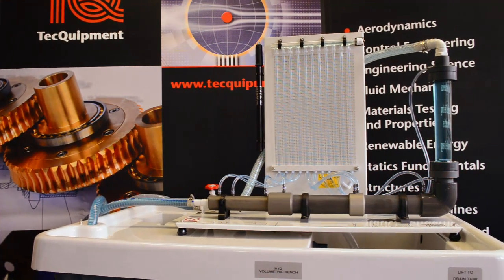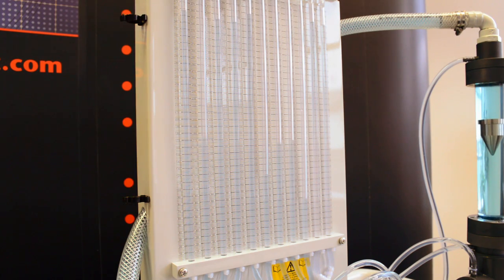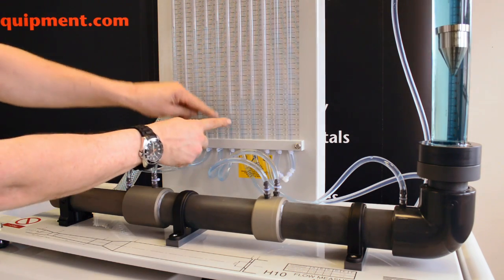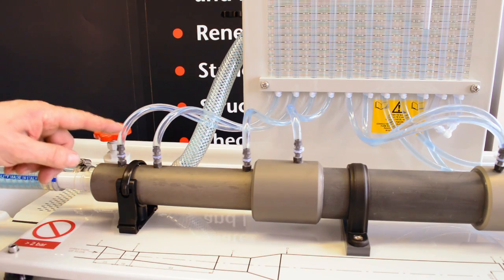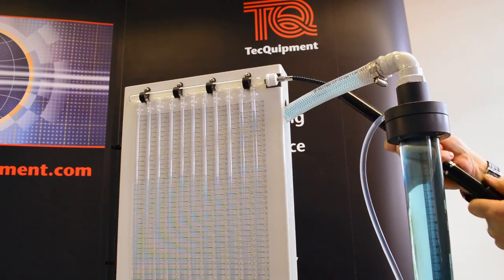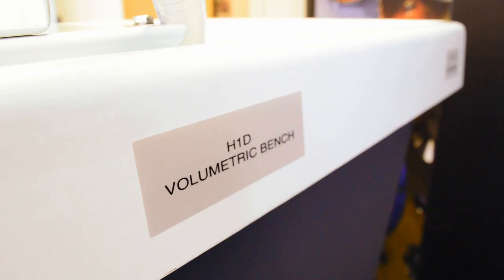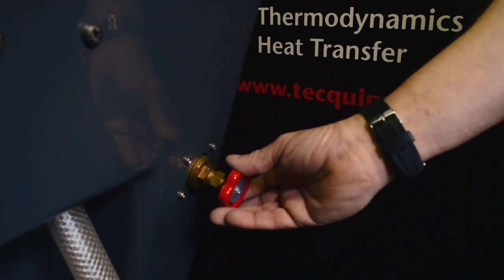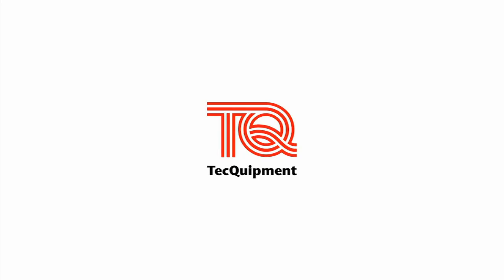Flow Measurement Apparatus (H10) | Fluid Mechanics Principles by TecQuipment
Investigates different ways of measuring flow including a Venturi meter, an orifice plate and a rotameter. Explore essential fluid mechanics principles with TecQuipment’s Flow Measurement Apparatus (H10). This versatile teaching tool enables students to understand the methods of measuring fluid discharge while applying Bernoulli’s equation and the steady flow energy equation.

Key features and learning outcomes:
- Flow Measurement Techniques: Compare Venturi meters, orifice plates, and rotameters for discharge calculations.
- Pressure Analysis: Measure head losses through different components, including rapid enlargement and 90-degree elbows.
- Interactive Design: Incorporates pressure tappings and a horizontal pipe for comprehensive studies.
- Hydraulic Bench Integration: Designed for use with TecQuipment's Hydraulic Bench (H1F) for precise liquid service and flow rate evaluation.
- Comparative Analysis: Evaluate the advantages, disadvantages, and potential applications of various measurement devices.

Ideal for fluid mechanics laboratories, the H10 offers hands-on experimentation to deepen understanding of fluid flow dynamics and measurement techniques

00:00 - Introduction to the Flow Measurement Apparatus (H10)
00:15 - Key Principles: Bernoulli’s and Energy Equations
00:30 - Overview of Flow Measurement Devices
00:45 - Exploring Head Losses in Different Components
01:00 - Integration with TecQuipment’s Hydraulic Bench
01:15 - Comparing Measurement Devices: Advantages and Applications